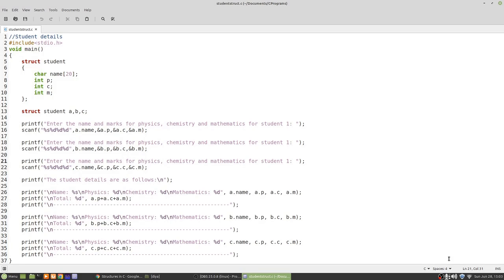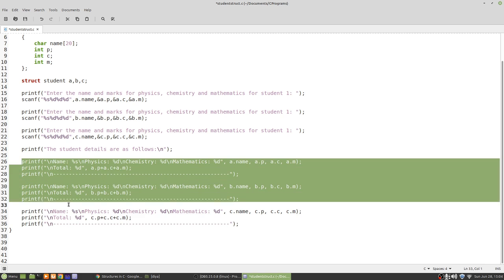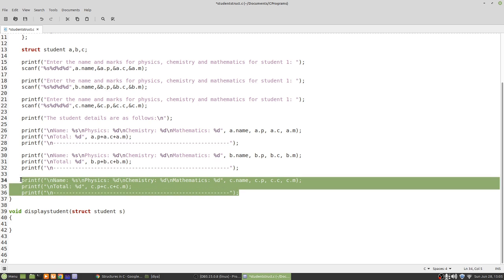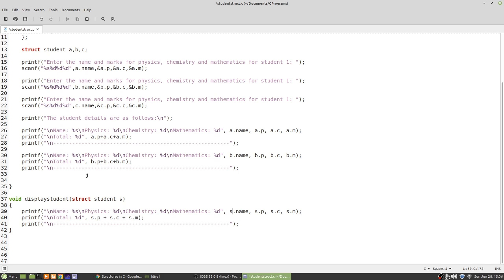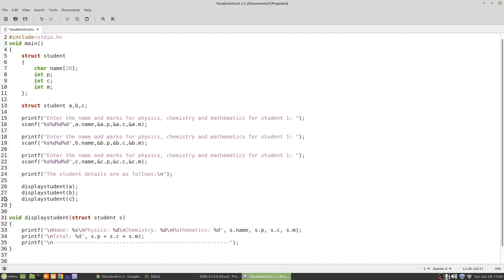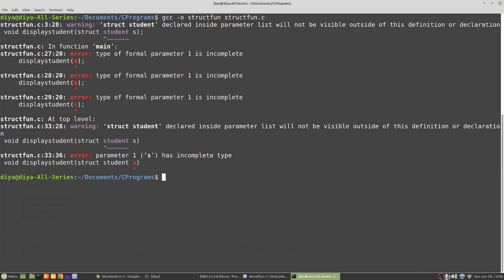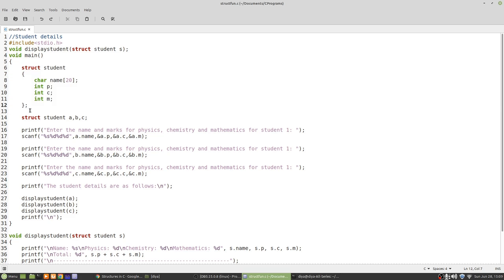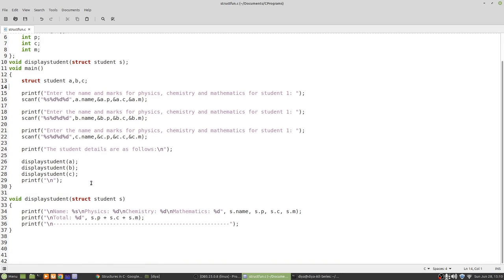Structures Part 5